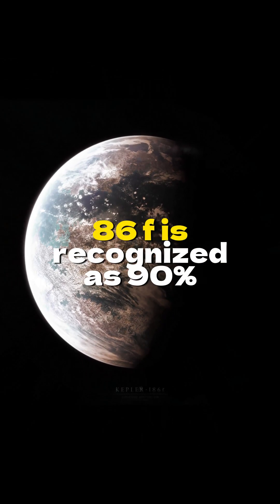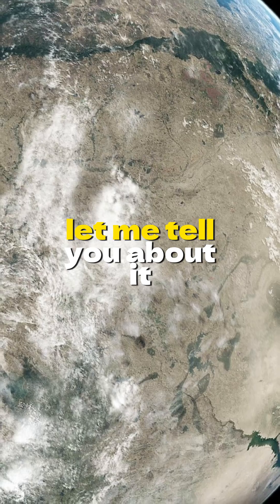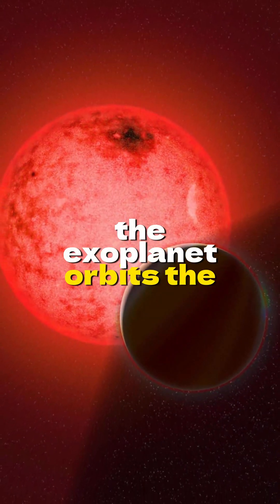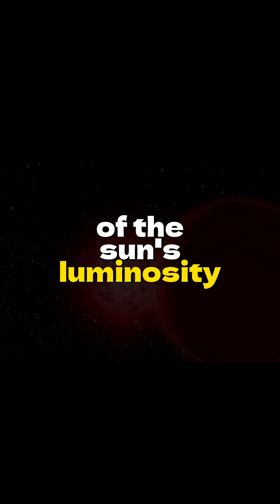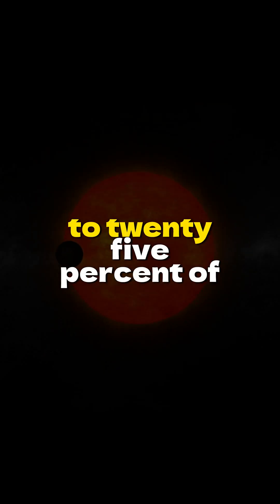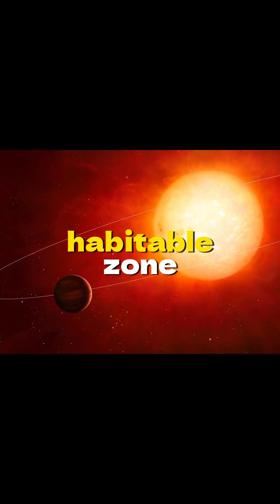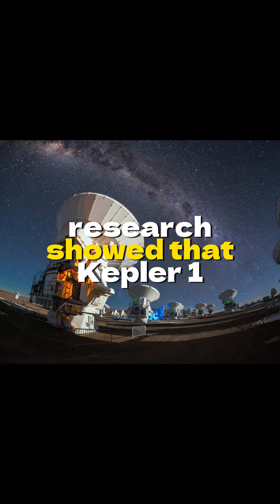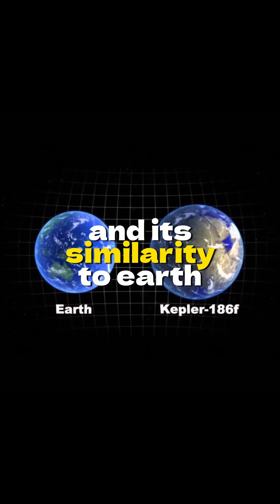This planet has a 90% chance of having life on it